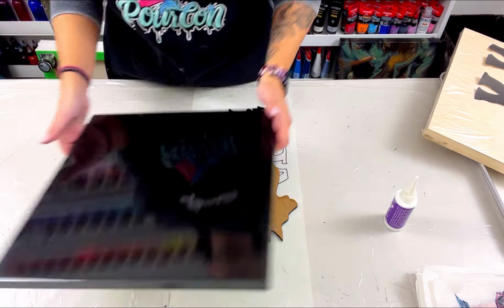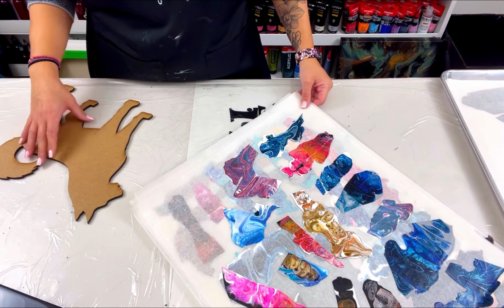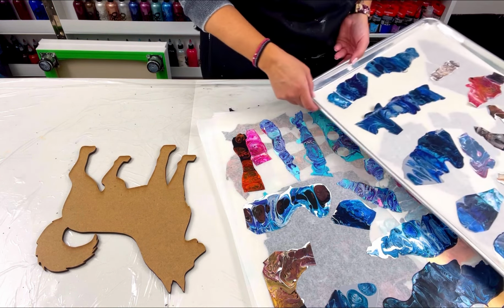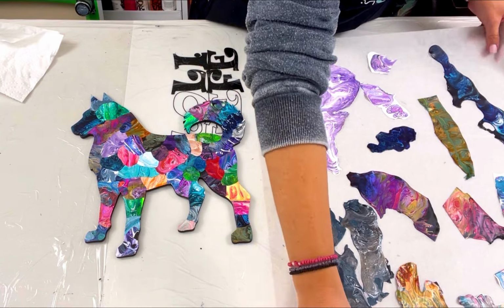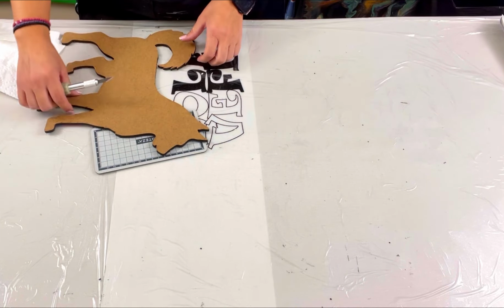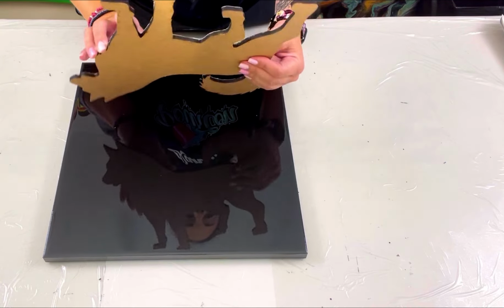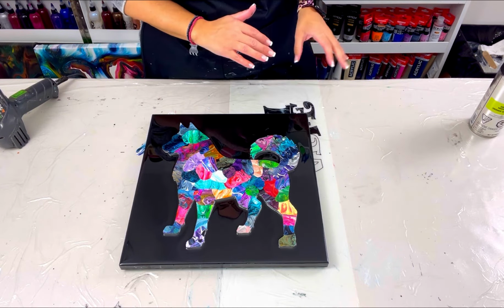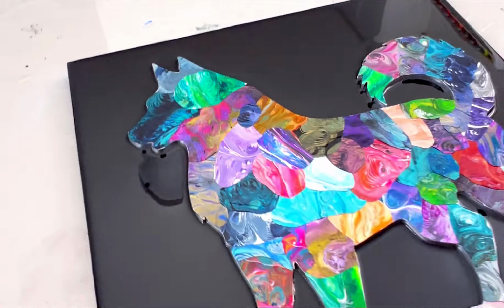# 631 - 🐺 Paint Skins & Abstract Art! SO MUCH FUN!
Video posted on February 28 , 2024

May 23-25, 2024
Lolivefe Silicone Mats & More!

Much Love!

Musician: @iksonmusic